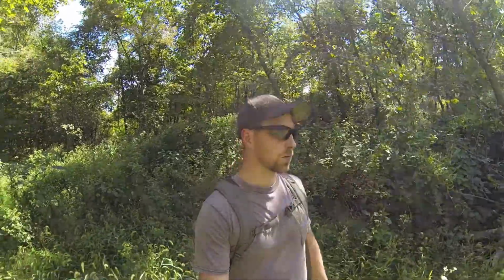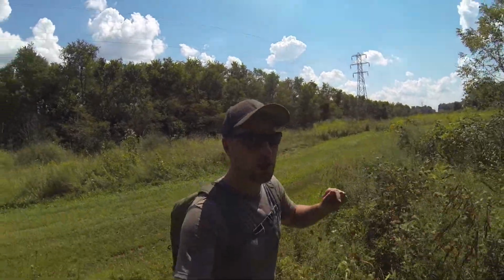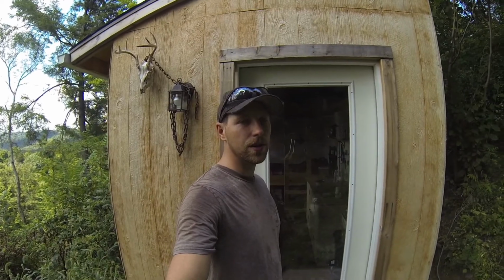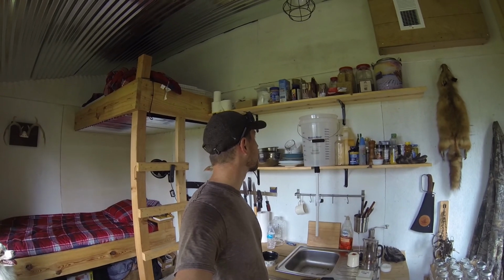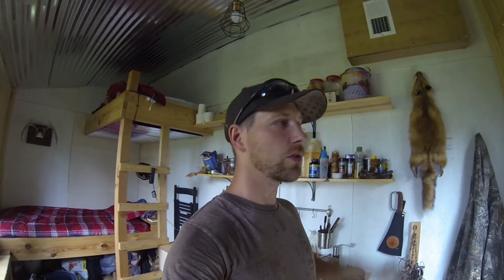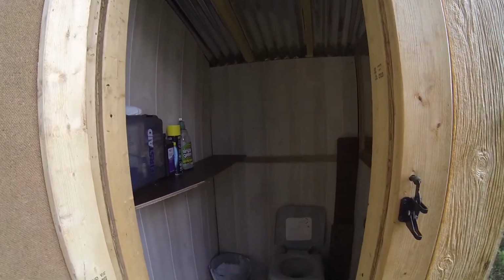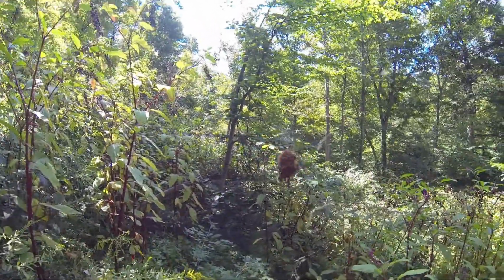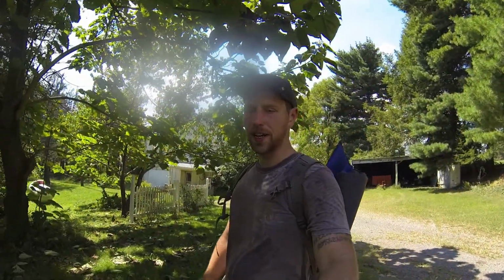A quick tour of our off grid cabin, checking trail cams, and getting taunted by coyotes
We spent a few hours up at the farm on another brutally hot day. I checked a few trail cams, gave a tour of our cabin, and then got harrassed by coyotes. We gonna get em!